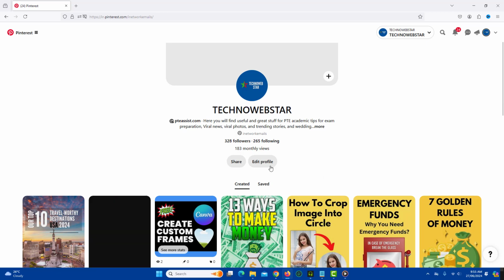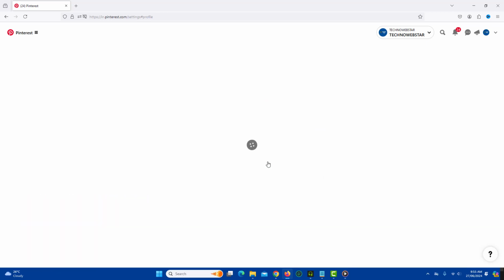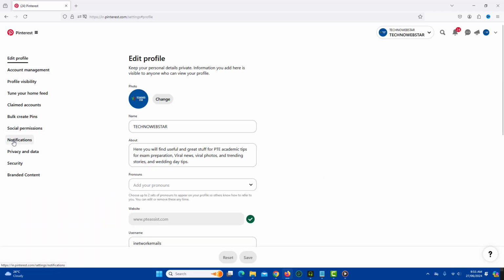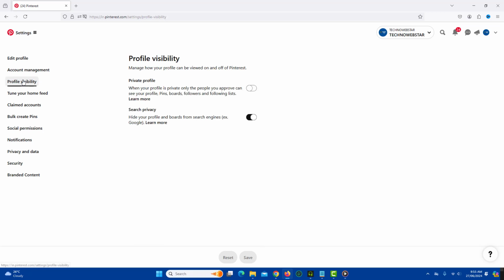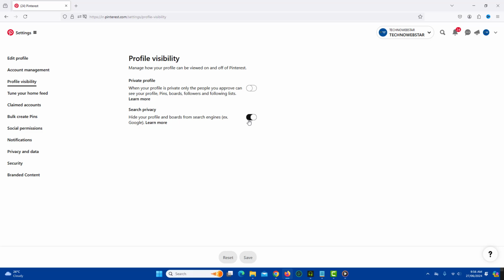How To Make Your Pinterest Account Public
How To Make Your Pinterest Account Public. Learn how to make your Pinterest account public with these simple steps! In this video, we'll guide you through the process of adjusting your account settings to make your profile visible to search engines. Don't miss out on potential followers and engagement - make your Pinterest account public today